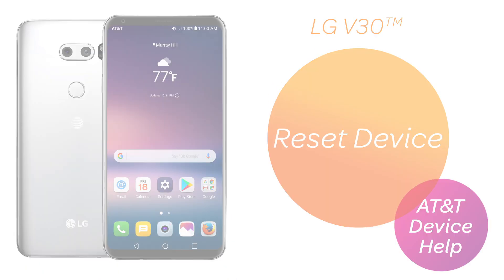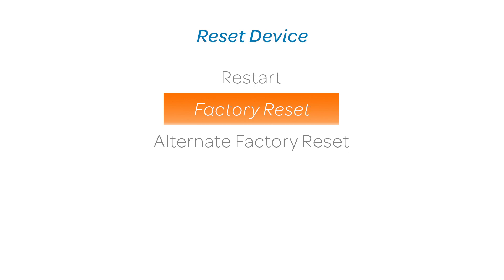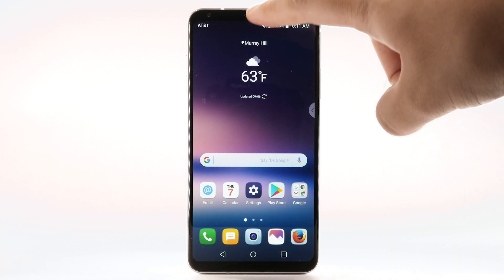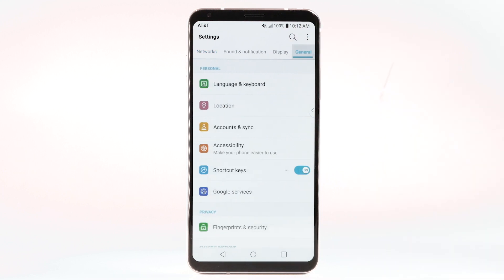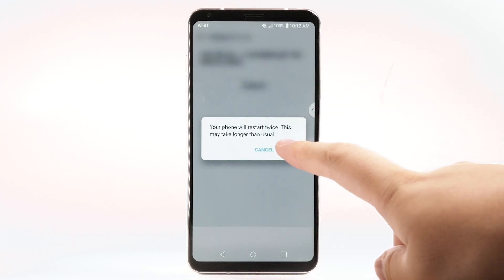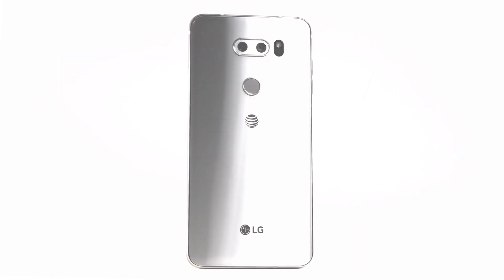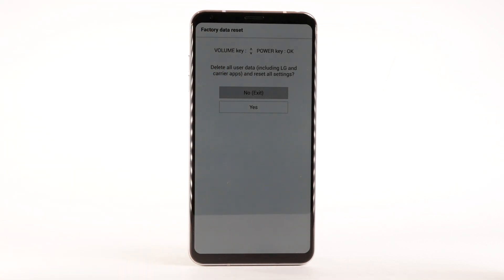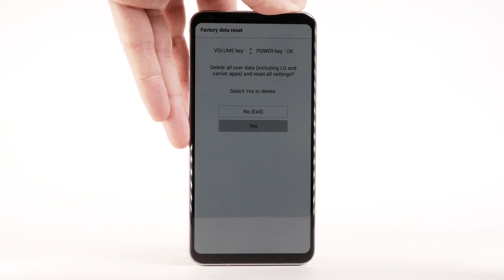How to Reset Your LG V30 | AT&T Wireless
Learn how to perform a soft reset, factory reset, and alternate master reset on the LG V30.

El video contiene subtítulos en español
About AT&T Support:

Reset Device:  Restart.
If a power cycle doesn't fix the issue,  try performing a device restart.
Press and hold the Power Lock button.
Select "Restart".
Select "RESTART" to confirm.
The device will take a moment to restart.
Factory Reset.
A factory reset will erase all information on the device  and return it to factory default settings.
It will permanently erase all personal data, preferences,  settings, and content that are saved to the device.
It is recommended  that you back up important data before proceeding.
The device must also be charged to at least to perform a factory data reset.
From the home screen,  swipe down from the notification bar.
Select the General tab,  then select "Backup & reset".
Select "Factory data reset".
Select "RESET PHONE".
Select "Delete all".
Select "RESET".
If unable to perform the standard factory reset  using the previous steps,  try the alternate method by first powering off the device.
With the device powered off,  press and hold the Volume Down and Power Lock button  until the device turns on.
With the Volume Down button still pressed,  release the Power Lock button when the LG logo appears.
Then immediately press and hold the Power Lock button again.
Release both buttons when  Factory data reset" appears at the top of the screen.
Press the Volume Down button to highlight "Yes",  then press the Power Lock button to select.
Press the Volume Down button to highlight "Yes",  then press the Power Lock button to begin the reset process.